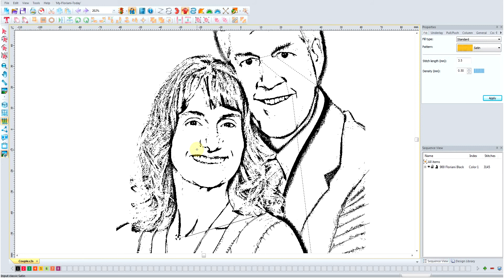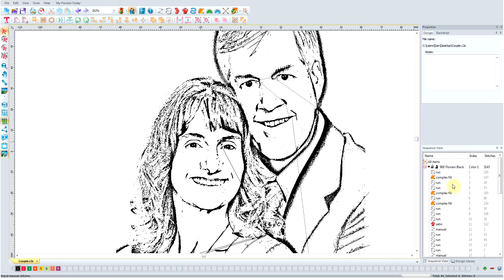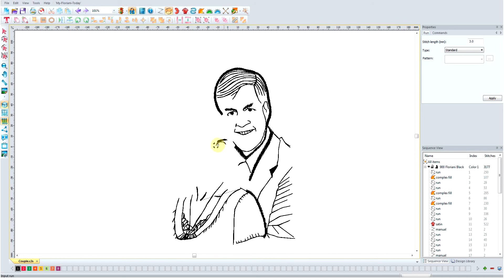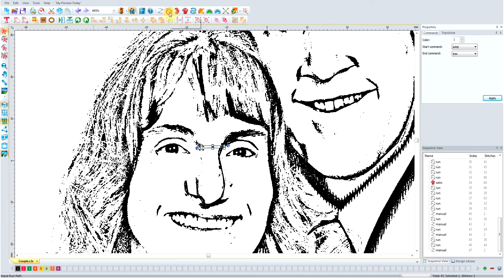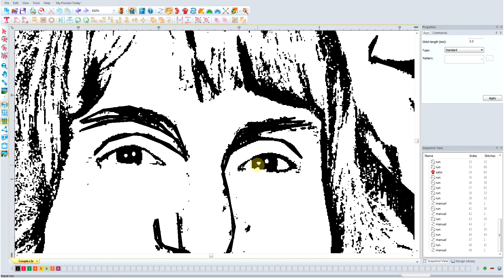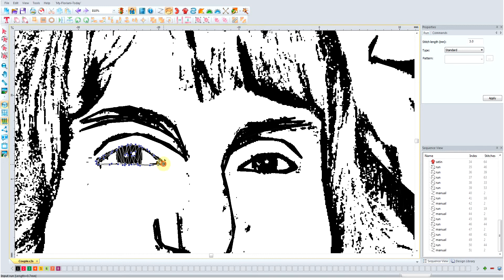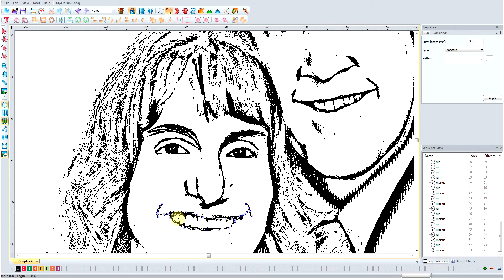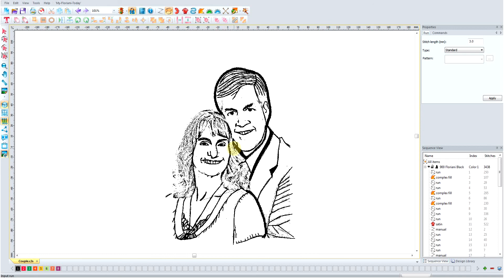Digitizing a Pencil Sketch Part 7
In this video we digitize the ladies face.